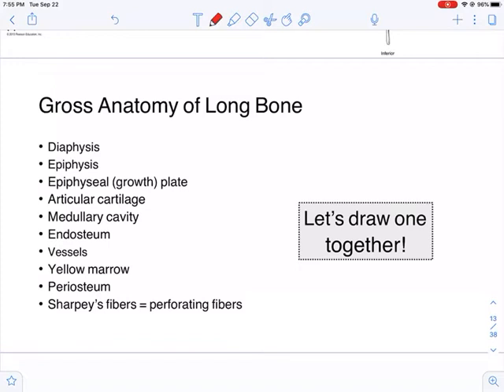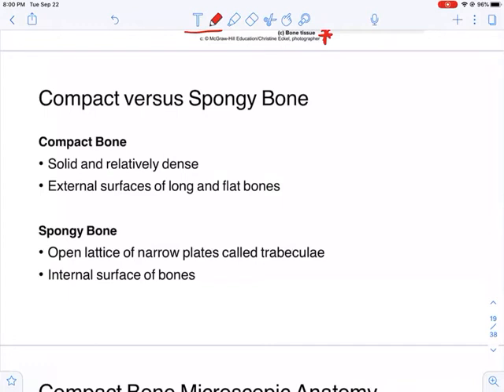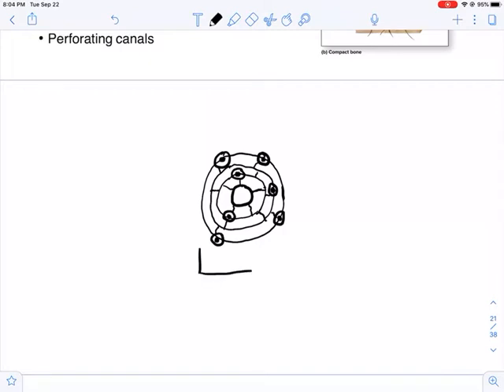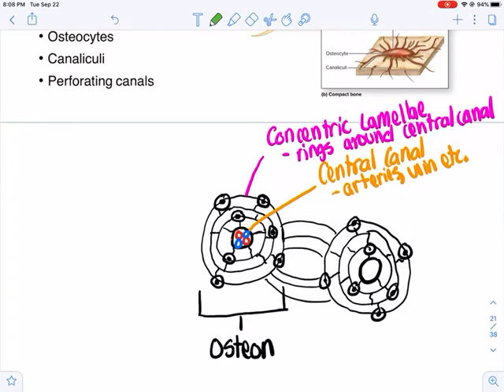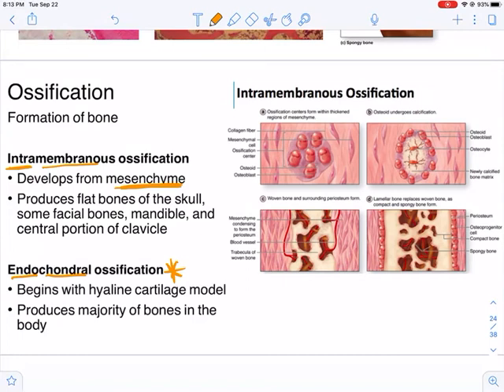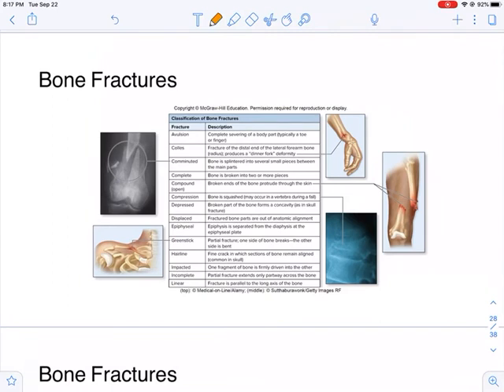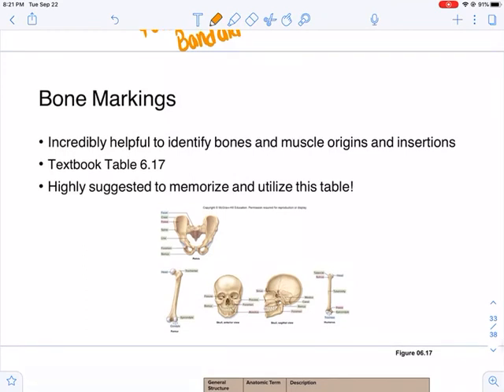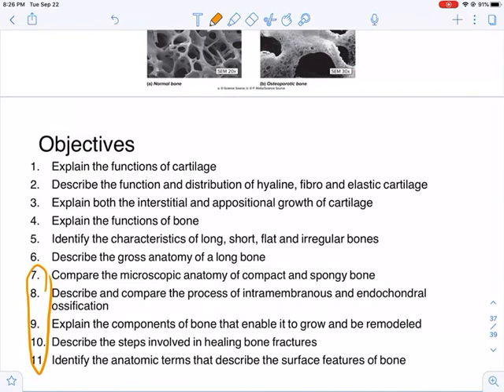Chapter 6 Cart/bone part 2